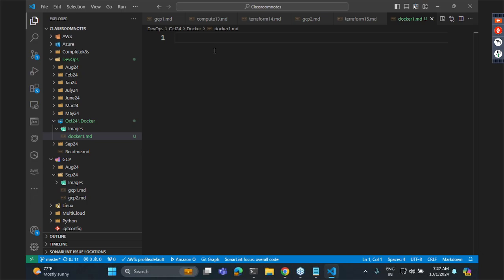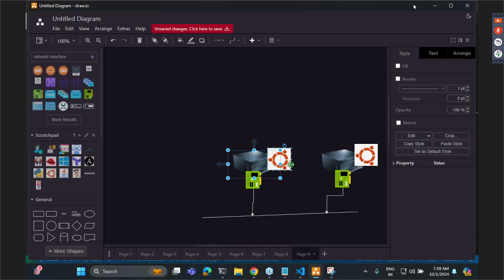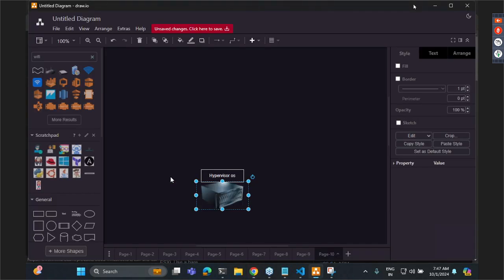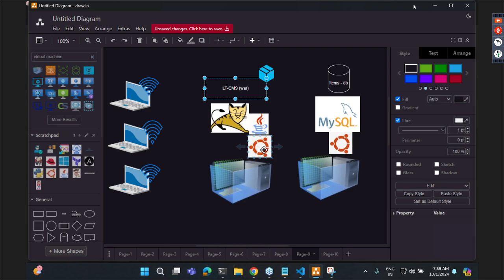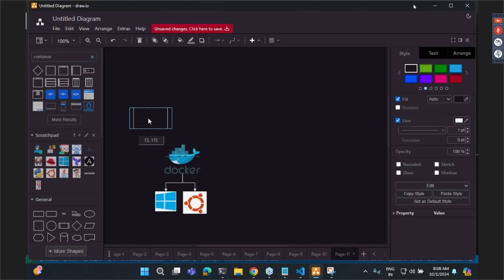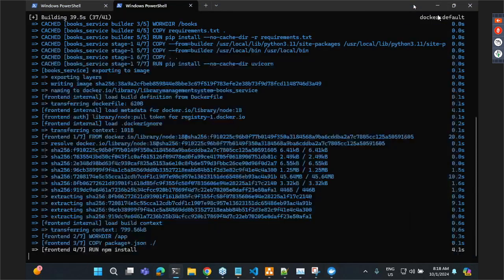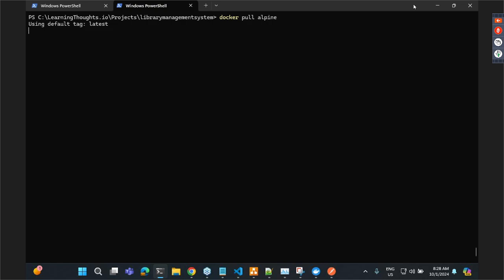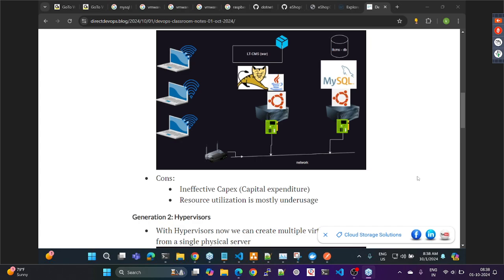2024 10 01 DOCKER INTRO